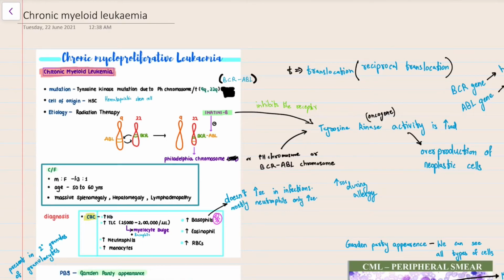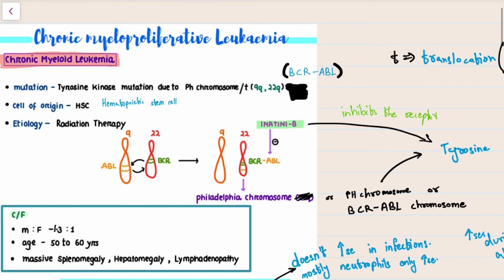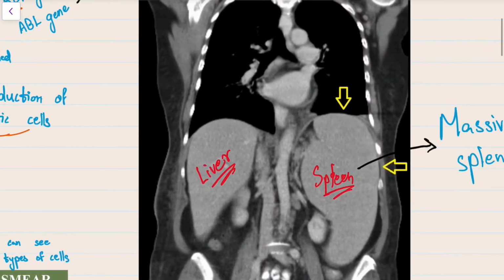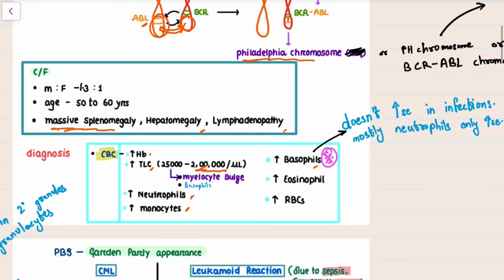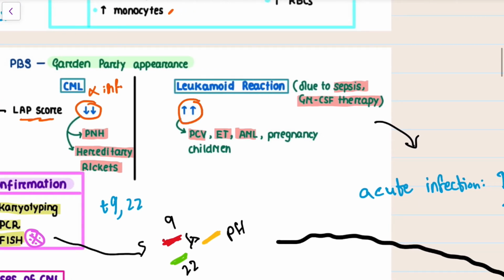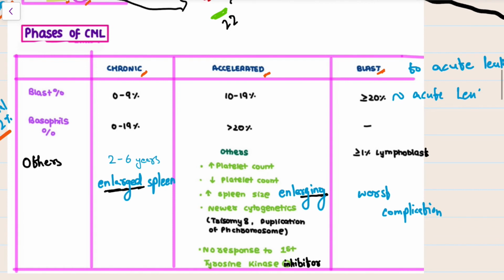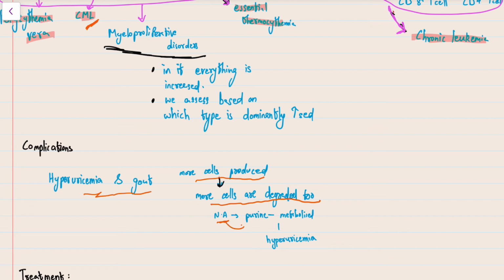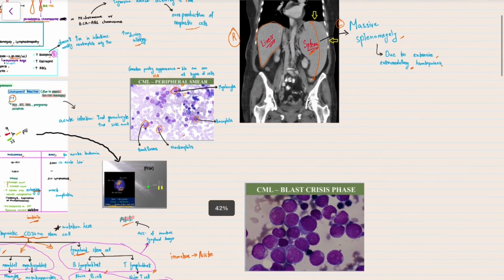Chronic Myeloid Leukemia | Pathology | From basics to pro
Today we have an amazing session of chronic myeloid leukemia!
I’m excited cause this is my first time publishing a video like this… hope you like it